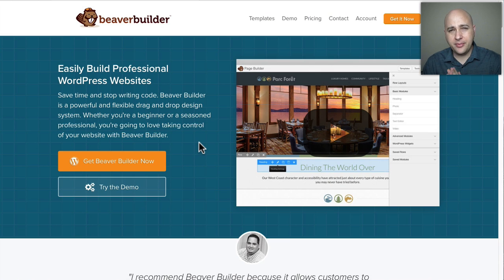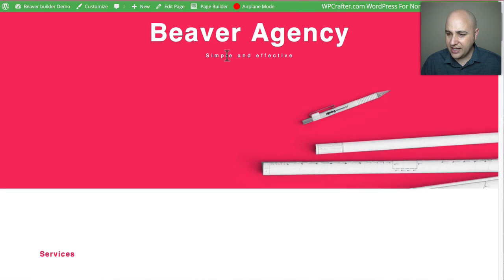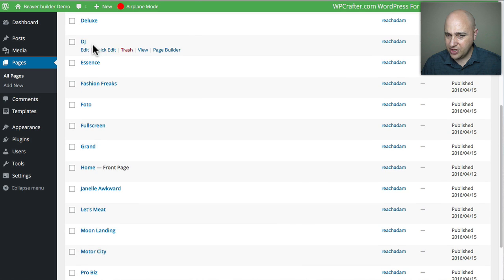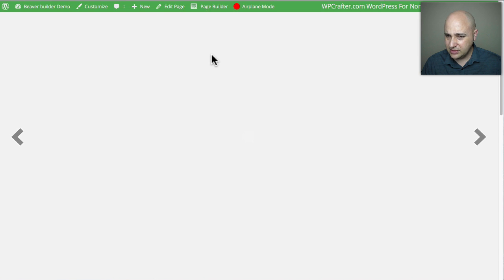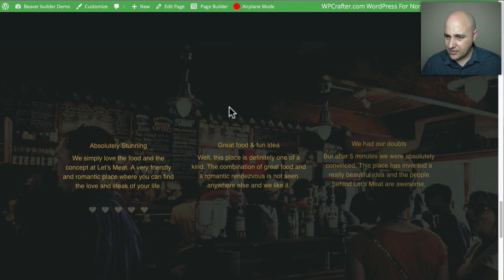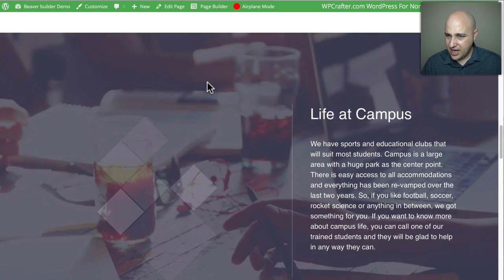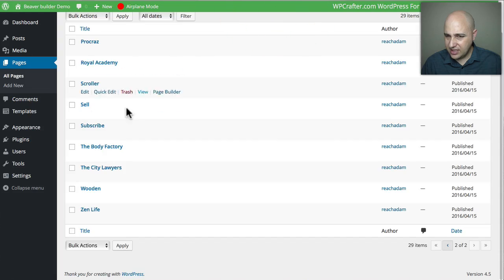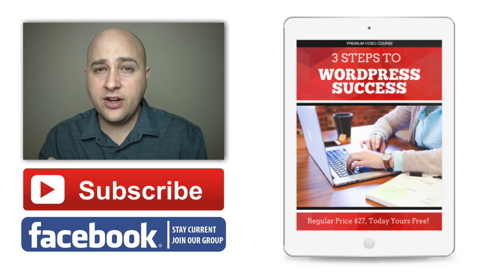WP Beaver Builder New Page Templates Review 2016 - Best WordPress Page Builder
Take a first look at the new beaver builder templates.